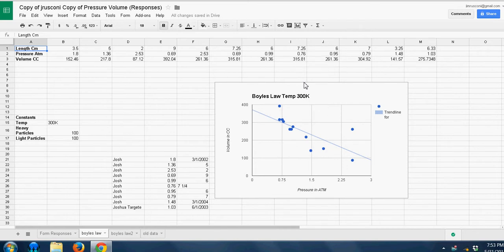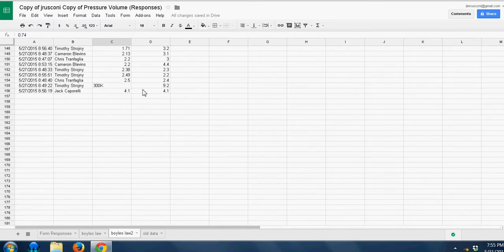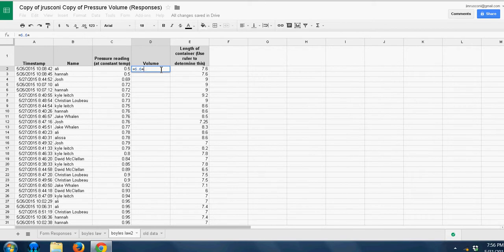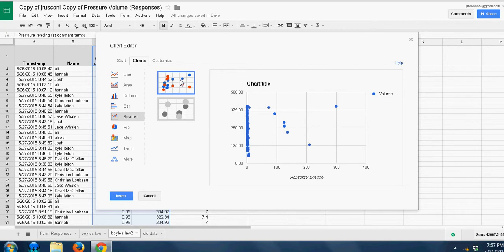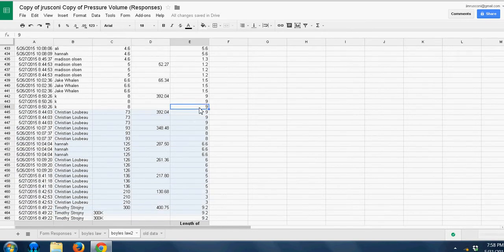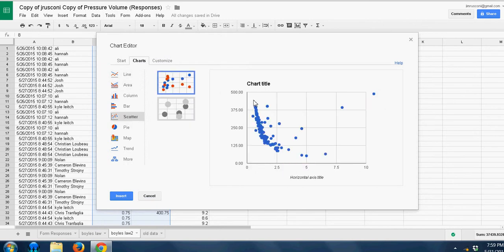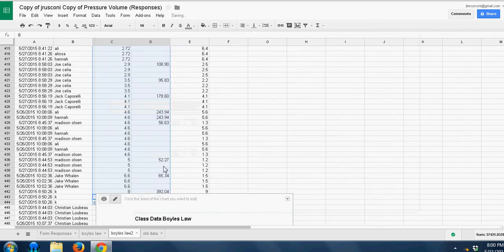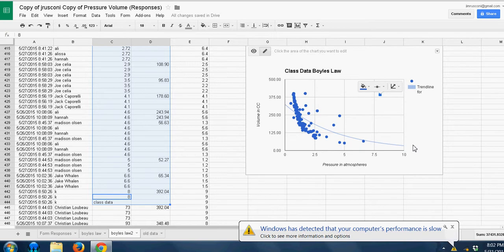boyles law class data